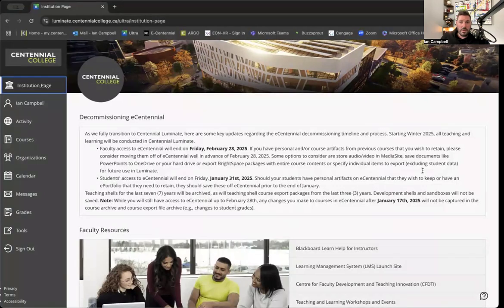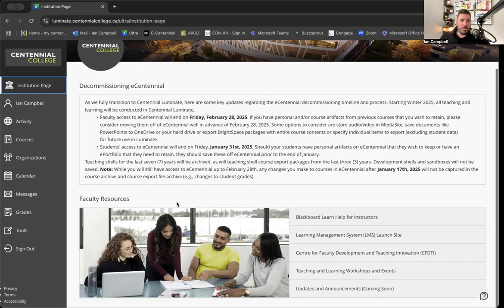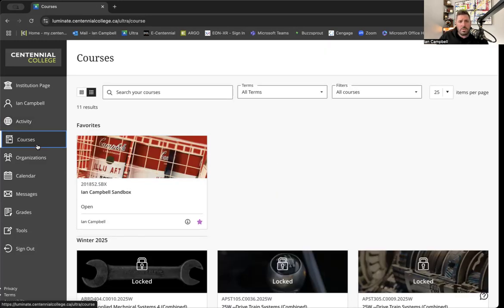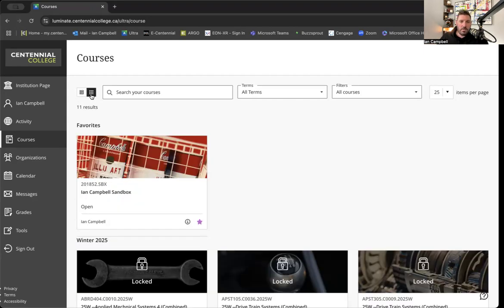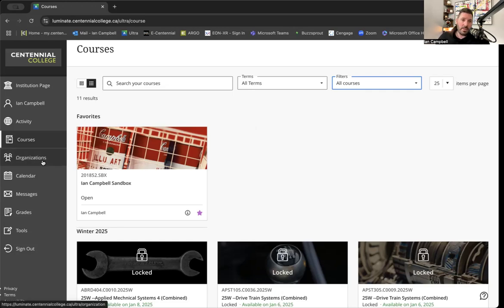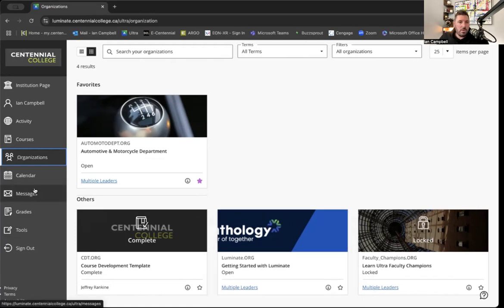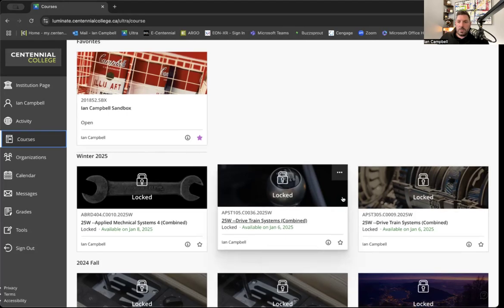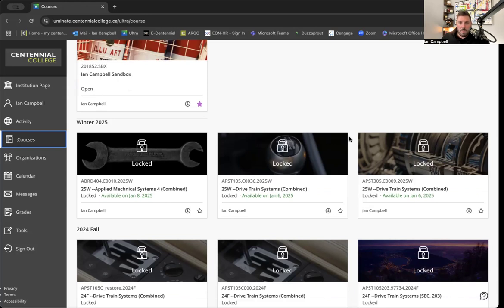An intro to Luminate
A quick introduction to Luminate and how to navigate through the main areas.